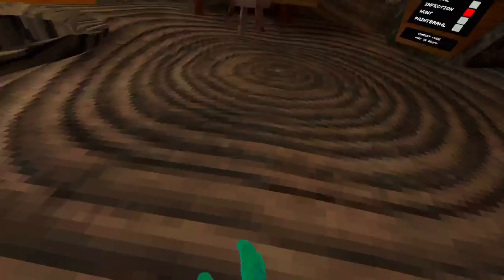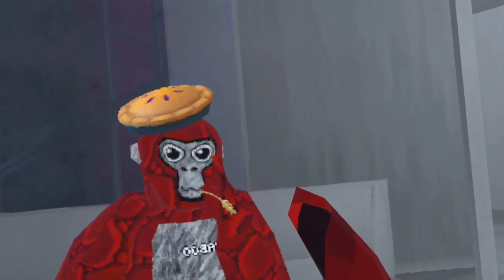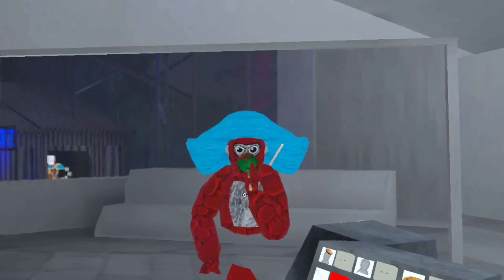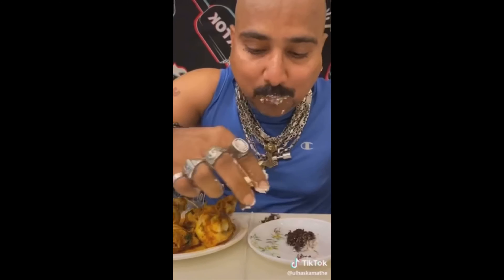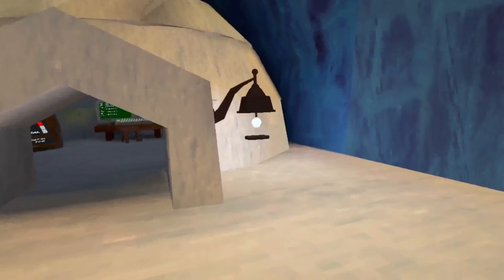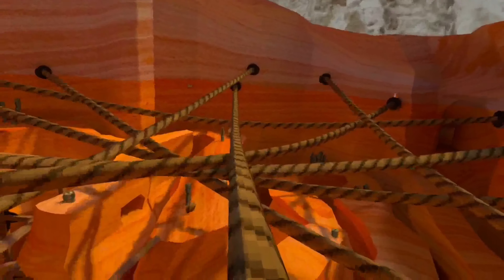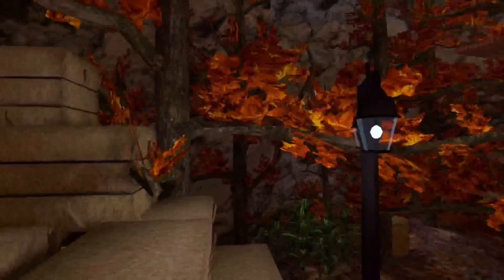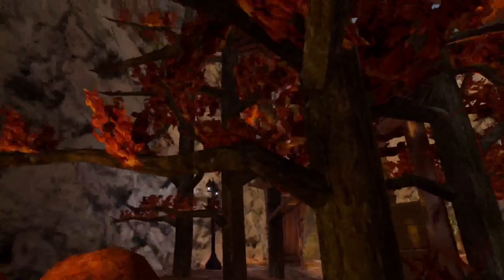THE FALL UPDATE IS FINALLY OUT WITH NEW COSMETICS AND MORE!! | gorilla tag vr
THE FALL UPDATE IS HERE!!

(tags)